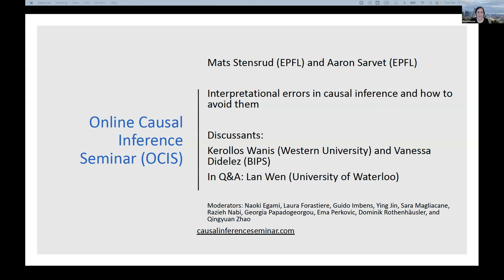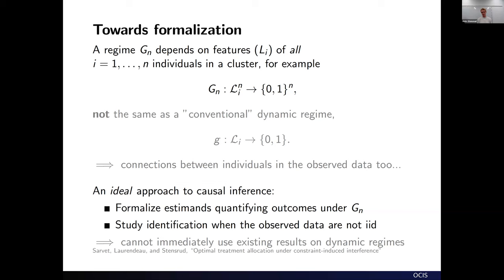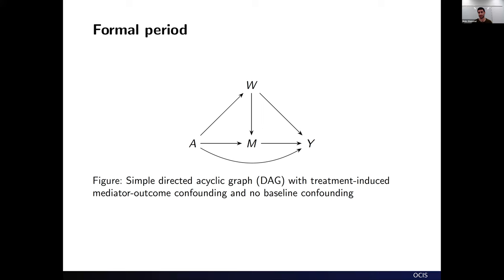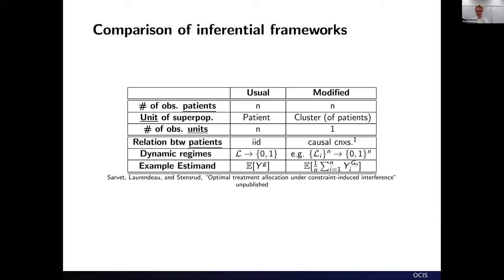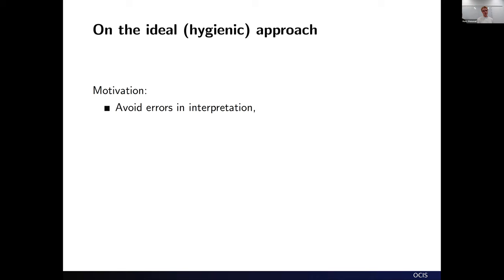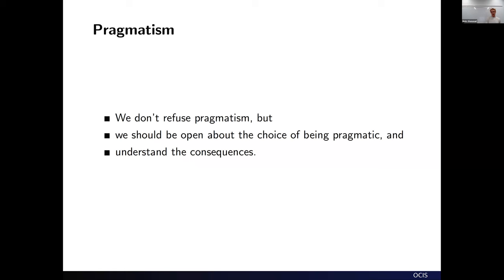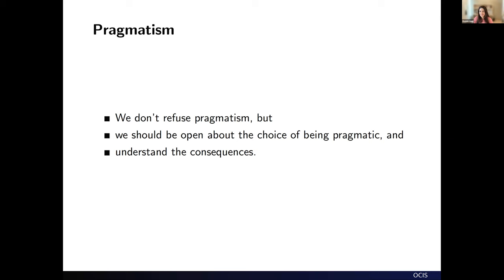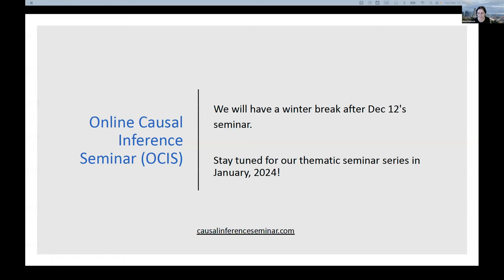Mats Stensrud & Aaron Sarvet: Interpretational errors in causal inference and how to avoid them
Speaker: : Mats Stensrud (EPFL) and Aaron Sarvet (EPFL)
- Discussant: Kerollos Wanis (Western University) and Vanessa Didelez (BIPS) . Q&A moderators: Lan Wen (U Waterloo)
- Title: Interpretational errors in causal inference and how to avoid them
- Abstract: Pioneering works in causal inference were explicitly grounded in practical disciplines, aiming at formalizing real questions with mathematical definitions. Now, causal inference methods provide an architecture that profoundly regulates what practical questions get asked and how they get answered. Here we consider subtly different approaches for causal inference research, and their implications for theory development and practice. In this process, we formalize an interpretational error that is increasingly apparent in the causal literature, which we coin "identity slippage".  This formalization can be used for error detection whenever policy decisions depend on the accurate interpretation of statistical results, which is nearly always the case. Therefore, broad awareness of identity slippage will aid in the successful translation of data into public good. As an illustration, we describe how this error appears in the methodological literature on mediation analysis, and how the error has propagated to applied disciplines.